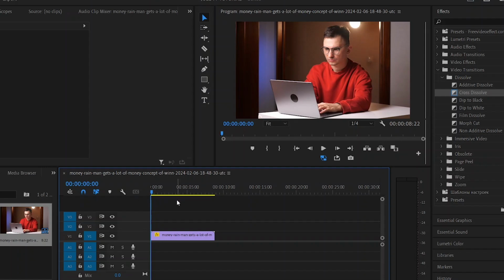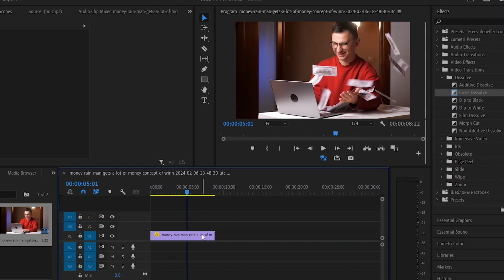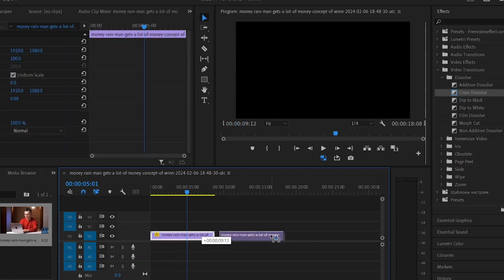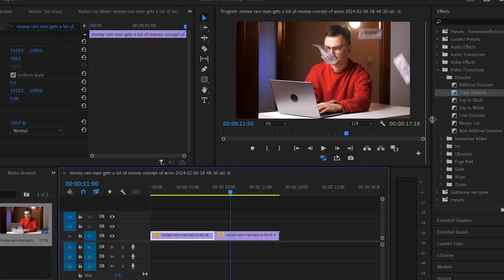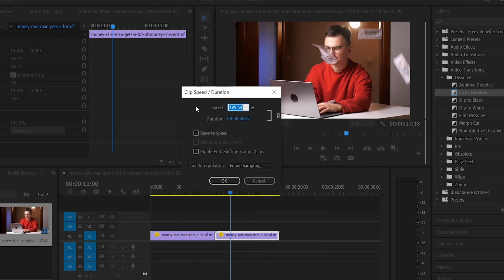How to LOOP a Video in Premiere Pro (Duplicate & Reverse Method)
Want to create a seamless video loop in Premiere Pro?
In this quick tutorial, I’ll show you the easiest way to loop any clip using the **duplicate and reverse** technique — perfect for B-rolls, transitions, or creative edits.

🎯 In this video:
- How to duplicate a clip
- Reverse it for a clean loop
- Match timing for a seamless effect
- Pro tips for smoother results

Timestamps
0:00 - Intro
0:04 - Duplicate the clip
0:23 - Reverse the duplicate
0:43 - Final tip & wrap-up

Whether you’re editing content for YouTube, Instagram, or TikTok — this trick will instantly level up your edits.